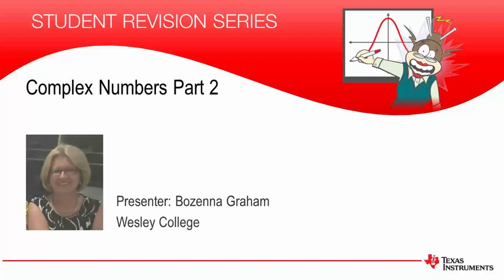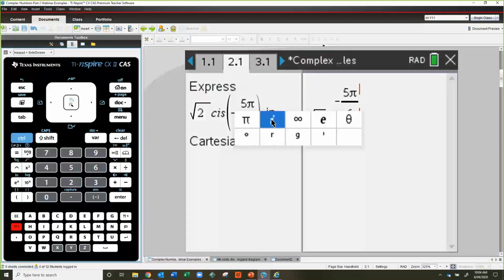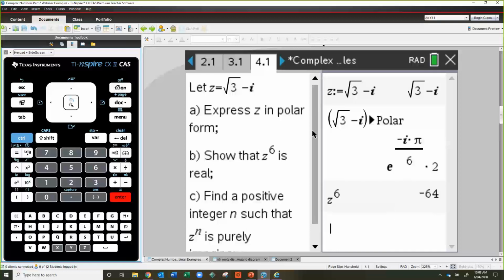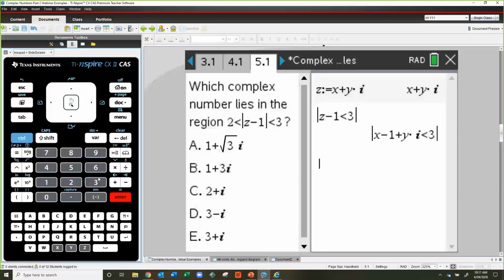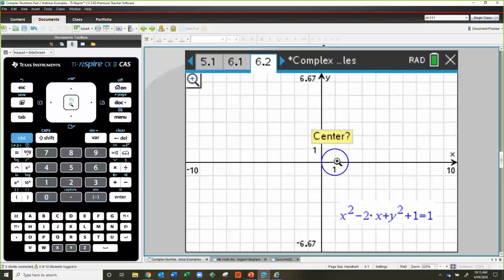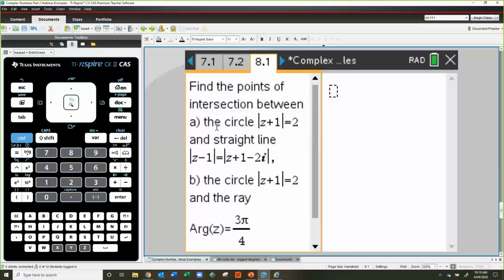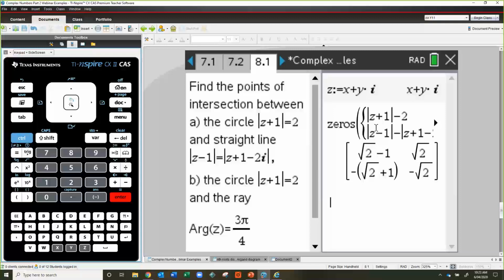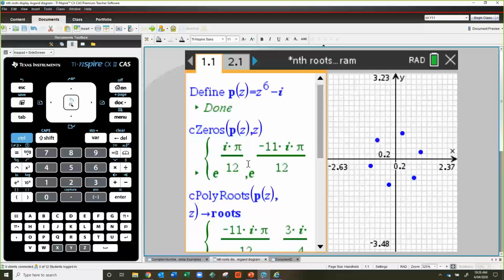Polar and Cartesian representations on the Argand plane | Specialist Mathematics | TI-Nspire CAS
Convert between Polar and Cartesian and work with regions on the Argand plane.

00:00  Introduction
02:12 Q1: Polar Form
03:28 Q2. Cartesian Form
04:39 Q3. Argument of z
06:38 Q4. DeMoivre’s Theorem
10:34 Q5. Argand Plane Regions
13:31 Q6. Argand Plane Geometry
16:52 Q7. Argand Plane Geometry
18:50 Q8. Argand Plane Equations

Video Description:
In this session Bozenna works through a series of exam style questions on Complex numbers. The questions  De Moivre’s theorem, polar to Cartesian, Cartesian to polar, modulus and argument form, regions on the complex plane,